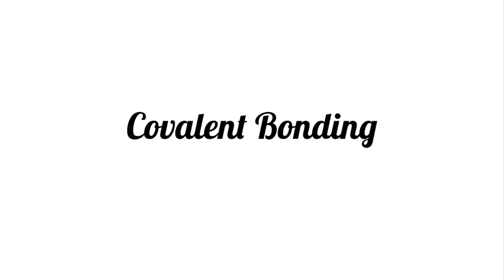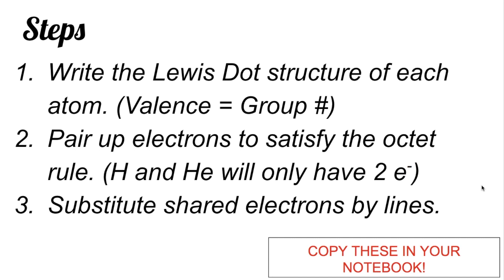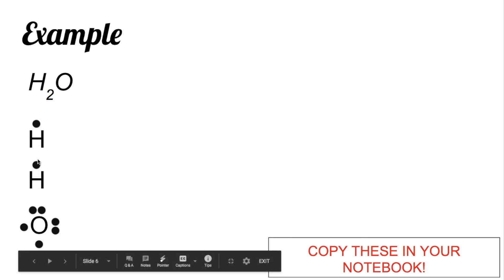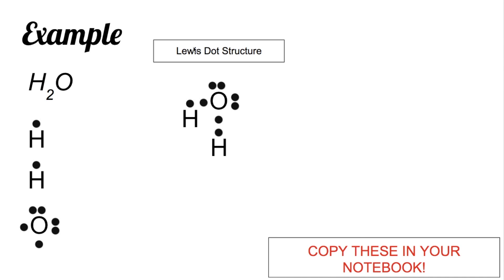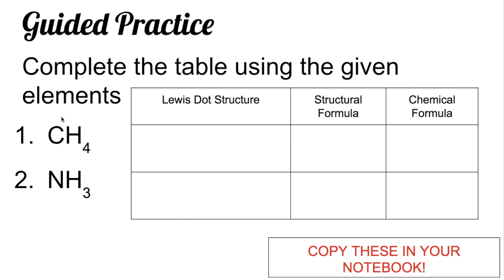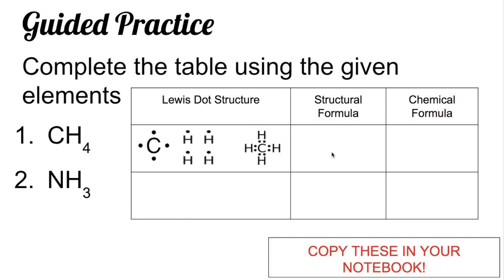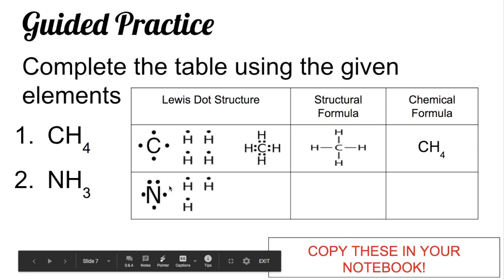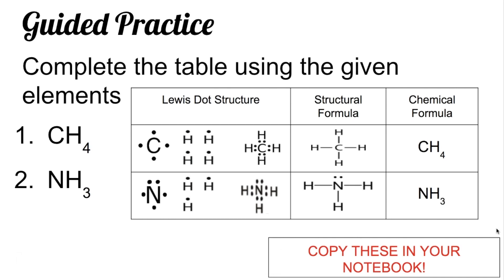Covalent Bond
This video explains covalent bonding as part of physicalscience and chemistry

Welcome to gurongpinoy

RELATED CHANNEL
Team Lyqa
LET REVIEW
GENIUS LET REVIEW
Teacher A Let Reviewer
LET Reviewer
Persistently EIA
Ruben Ibarra
Teacher Lea
Inspire PH
MUSIC IS LIFE
Christian Basilio Vlogs
GURU EXPERT
LET Review Stuffs
Carl Balita
Vocabulary TV
Happy Teacher
Teacher Gamer Kael

BEST YT CONTENT
Ivana Alawi
Wowowin
Ja Mill
Rated K